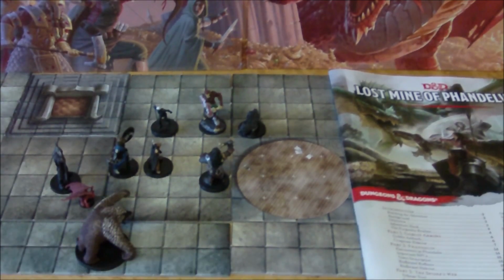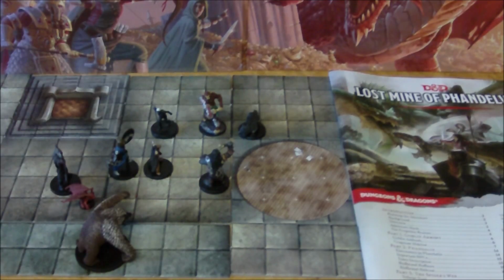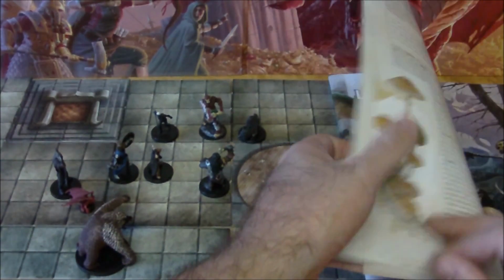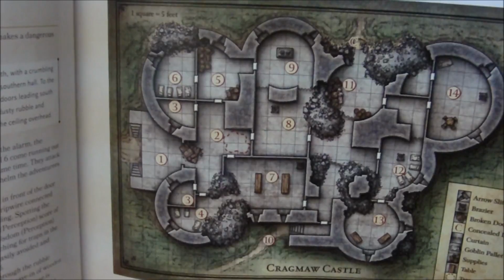Lost Mine of Phandelver Session Recap: Charity and Language Barriers, Also Featuring Owlbear!